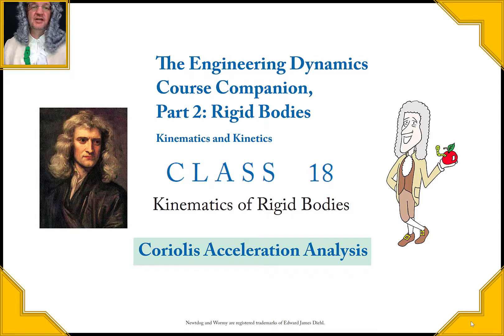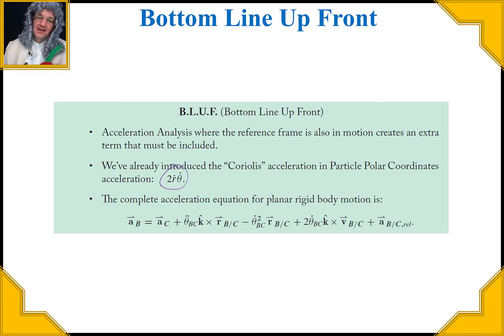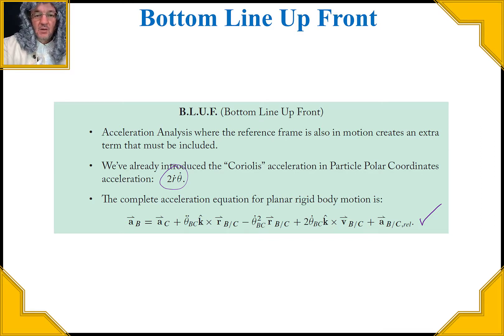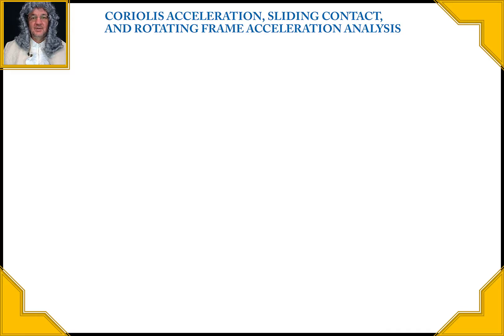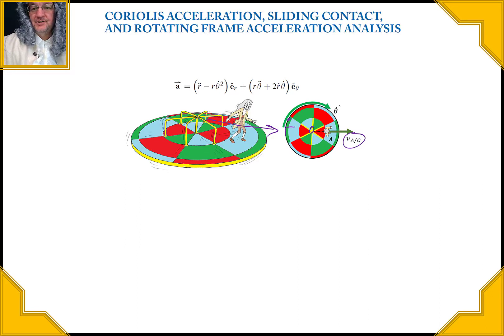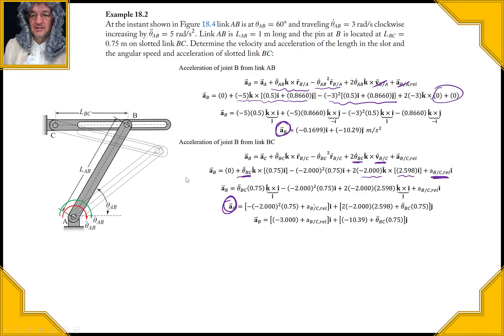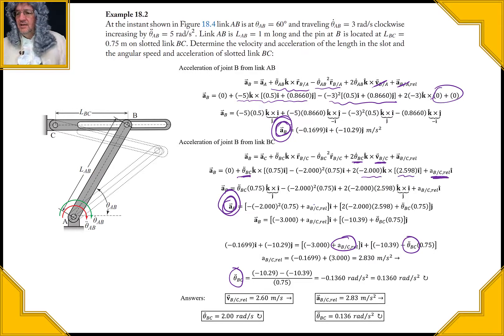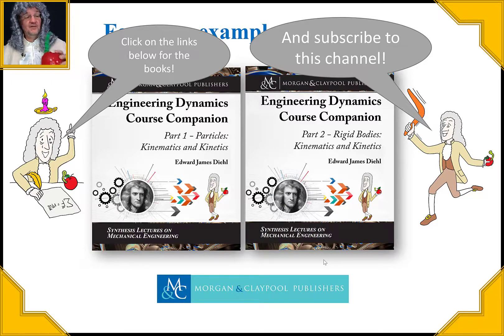Dynamics Companion Class 18: Rigid Body Kinematics, Coriolis Acceleration Analysis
This is class 18 of 24 in engineering dynamics.

Table of Contents:

00:00 - Introduction
00:19 - B.L.U.F.
03:01 - Coriolis Acceleration
05:43 - Example
14:22 - For more examples, check out...